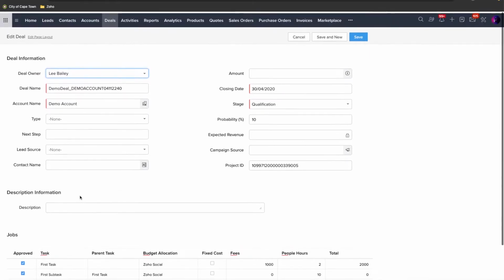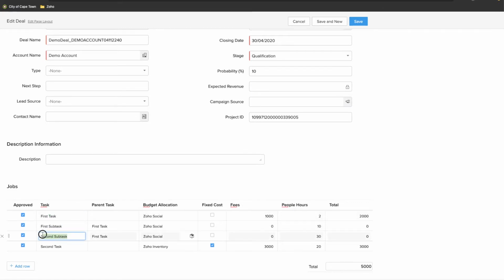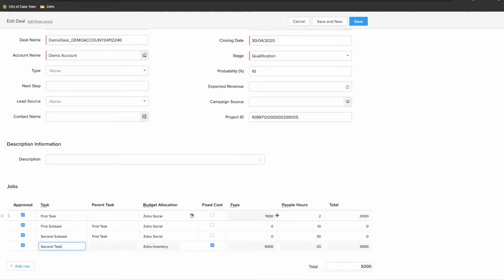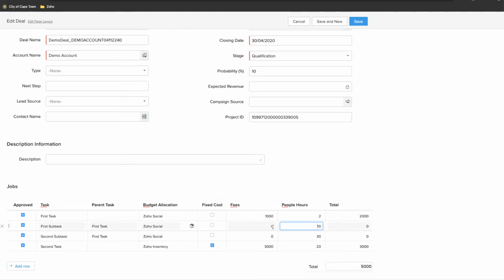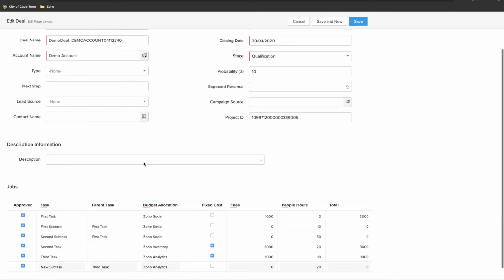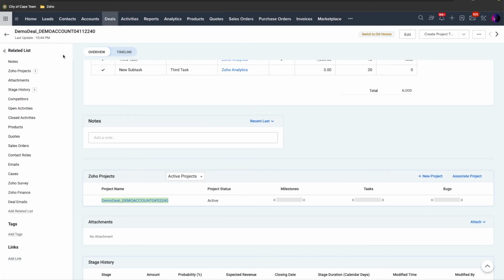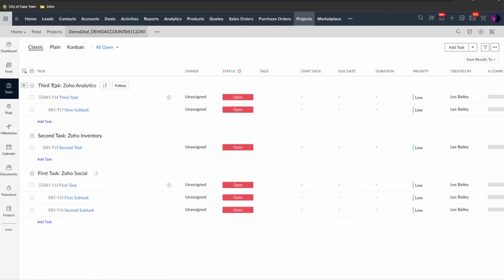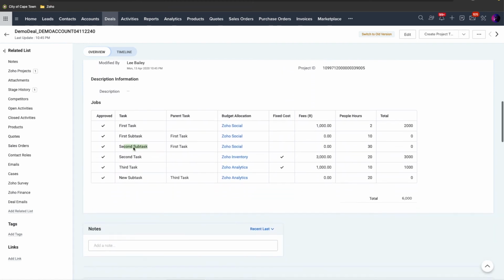Zoho CRM Subform to Zoho Projects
This video illustrates how to populate data from a subform in the deals module in Zoho CRM to Zoho Projects.

The functionality creates the relevant Tasklists, Tasks and subtasks within Zoho Projects.